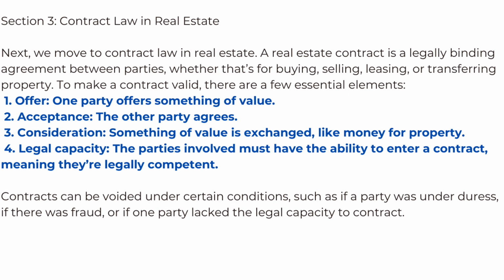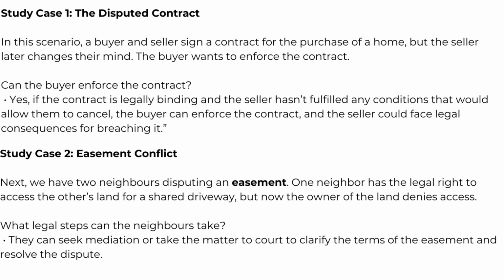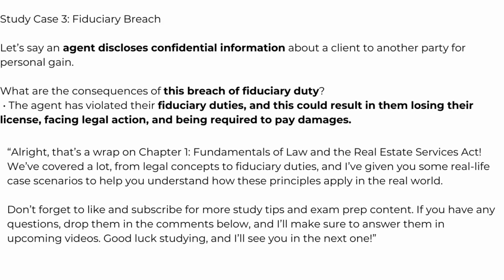UBC Real Estate Exam Prep: Chapter 1 - Fundamental of Law and The Real Estate Services Act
Welcome to this comprehensive guide on Real Estate Law, specifically tailored to help you ace your BC Real Estate Exam! In this video, we’ll break down the essential concepts of law in real estate, using real-life case studies to explain how legal principles apply in practical situations.

We cover the most important areas of law, including contract law, property law, tort law, and statutory law, and dive deep into key topics like misrepresentation, adverse possession, breach of contract, and disclosure obligations. Through various case studies, we’ll explore scenarios involving property transactions, fiduciary duties, and the Real Estate Services Act (RESA).

Whether you’re a student preparing for your exam or a professional looking to brush up on your real estate knowledge, this video will provide valuable insights, practical examples, and study tips to ensure you understand the legal aspects of real estate.